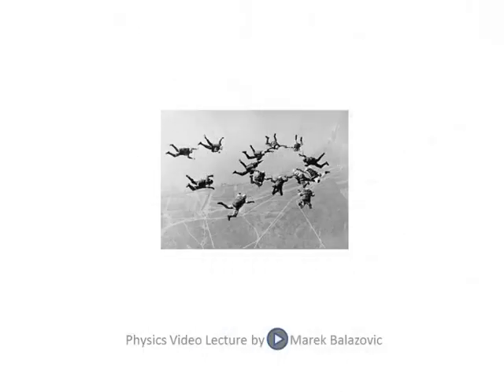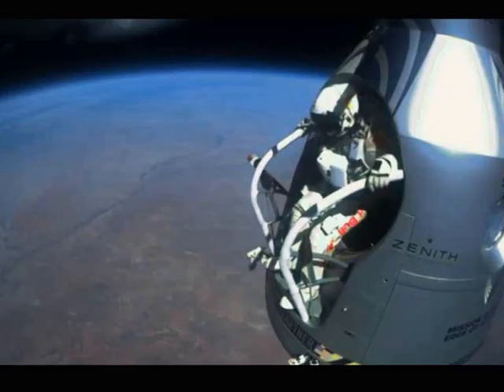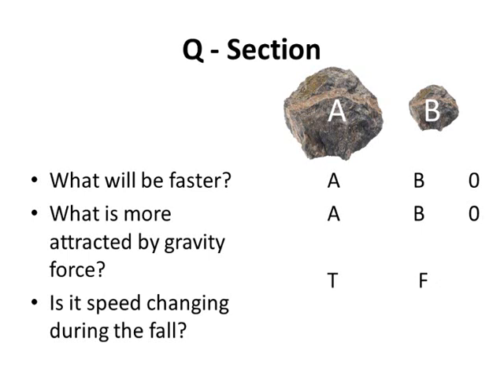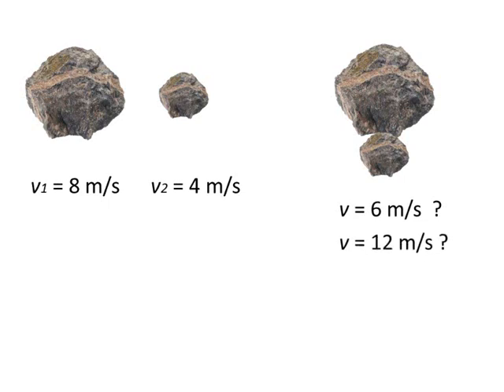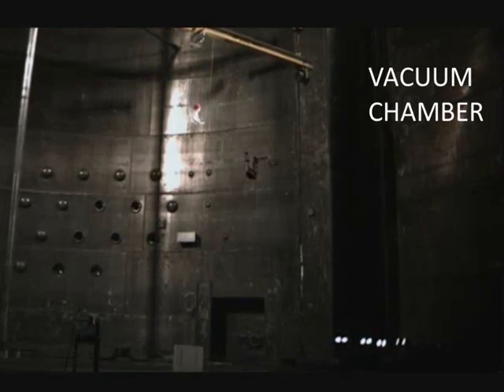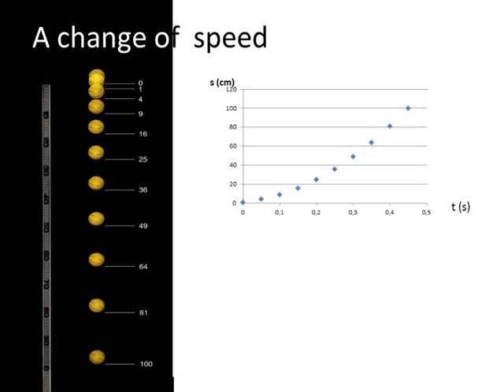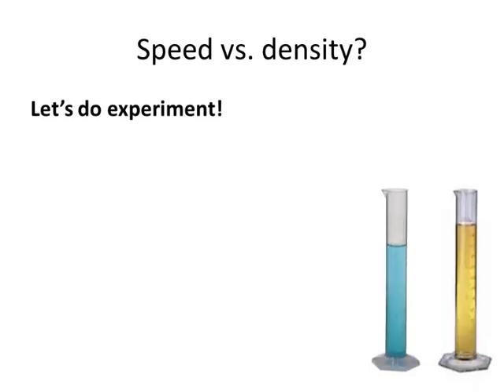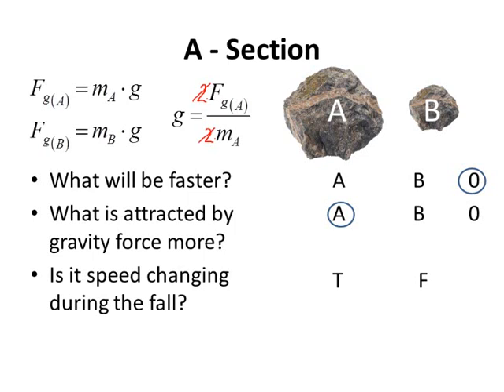Free fall (Physics video lecture)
Physics lecture about Free fall